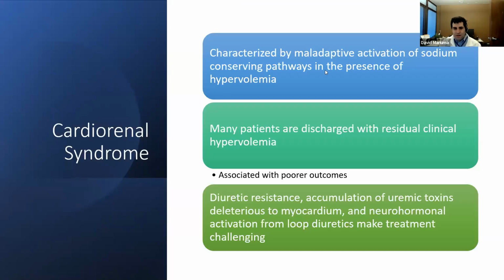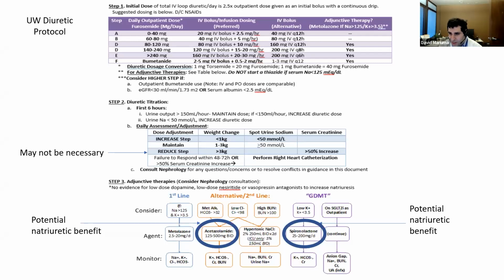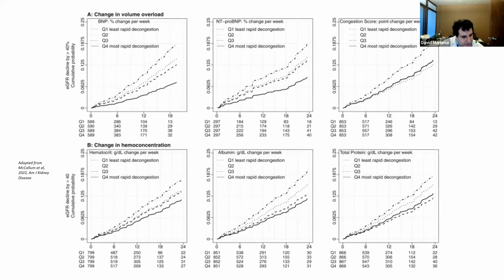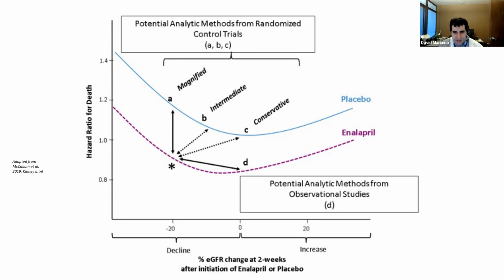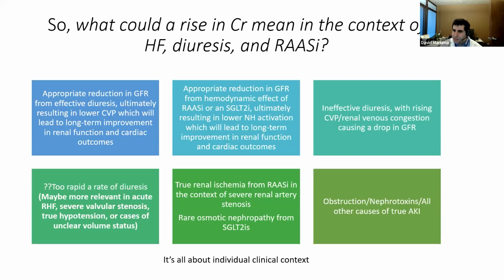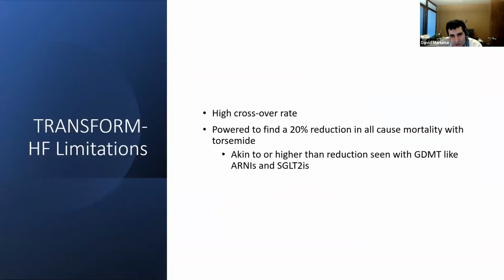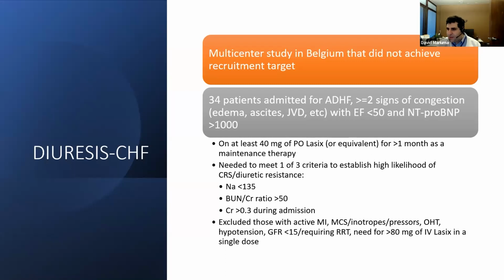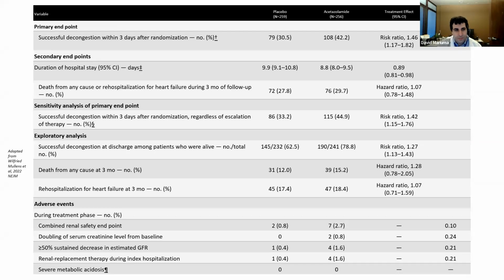David Mariuma, MD - A Collection of Recent Trials in Cardiorenal Syndrome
University of Washington Nephrology Grand Rounds - January 27, 2023